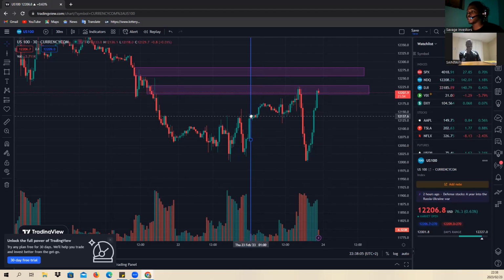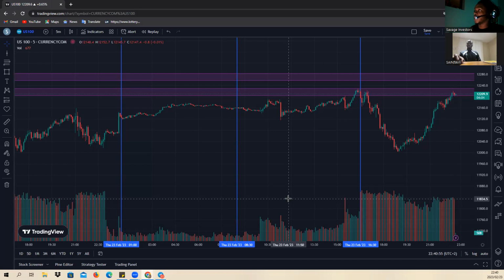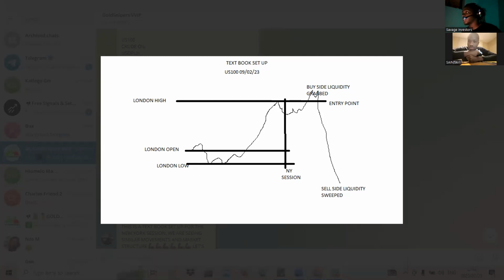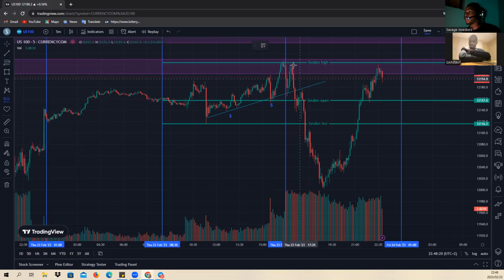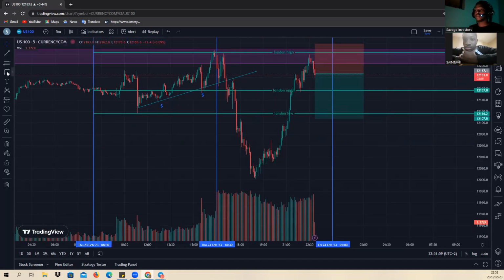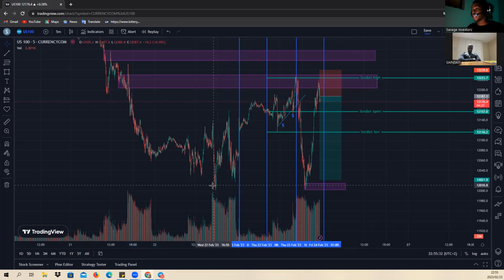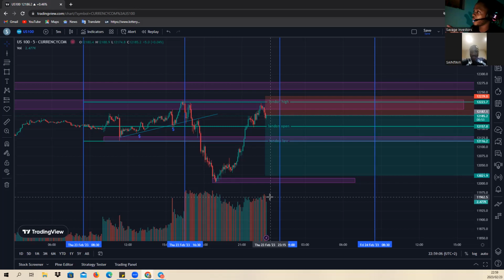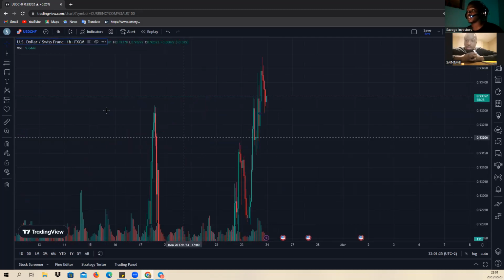4. Monetary Innovators Live Session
LIVE SESSION WITH THE COMMUNITY MEMBERS OF MONETARY INNOVATORS